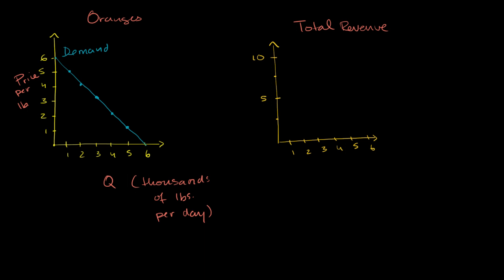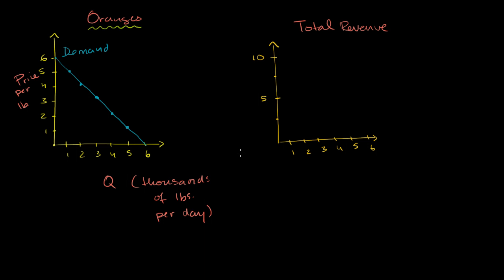Monopolist optimizing price: Total revenue. | Microeconomics | Khan Academy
Courses on Khan Academy are always 100% free. Start practicing—and saving your progress—now

Starting to think about how a monopolist would rationally optimize profits